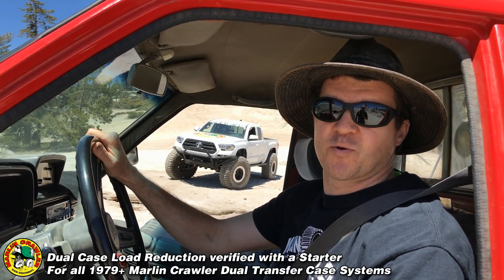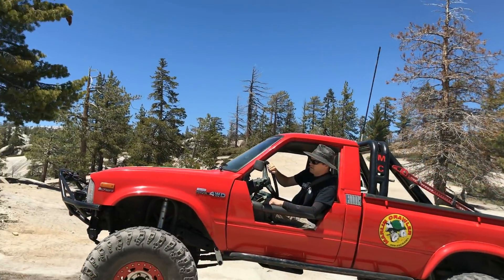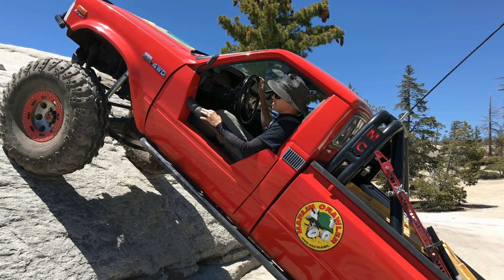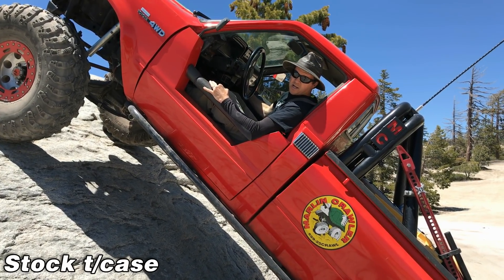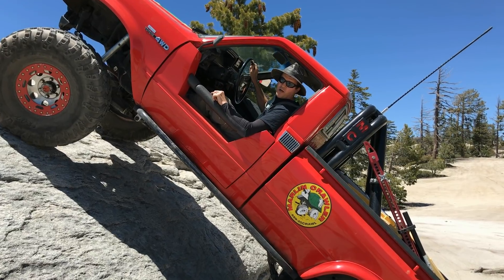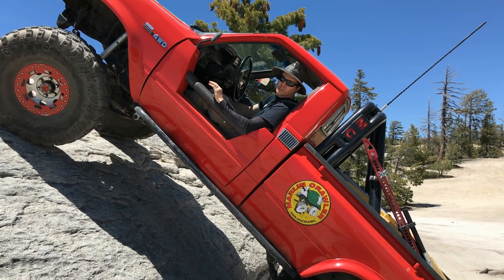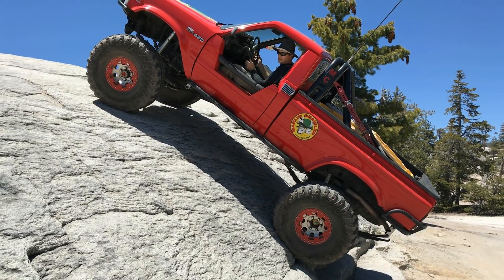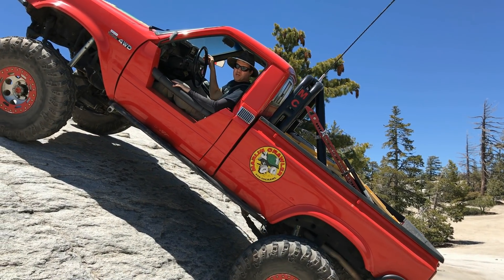Using a Starter to verify Dual Case Load Reduction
In this video we demonstrate how much load is being reduced on the drive train by engaging our Marlin Crawler Dual Case Transfer Case System.

Comparisons shown are:
Stock Low Range (2.28:1)
Marlin Crawler Stock Dual Case (2.28:1 x 2.28:1 = 5.20:1)
Marlin Crawler Dual Ultimate (2.28:1 x 4.70:1 = 10.72:1)

For vehicles with start-cancel bypasses, having the Starter function so effortlessly on incredibly steep climbs is just another way the Marlin Crawler adds Control and Security to the driver and truck. You no longer have to disengage gears and trust the brakes to hold you while cranking: You let the Marlin Crawler do the work from the comfort and control of the driver seat!

We manufacture Dual Transfer Case Setups for most 1979 and newer Toyota 4WD trucks and SUVs including Automatic, Manual, Carbureted, Fuel Injected, 4cyl, 6cyl, and 8cyl applications.

To see some historical photos of the World Famous 1980 "Crawler Truck", please see our Vintage Photo Gallery

The Crawler Truck has a 2.7-liter 4cyl Tacoma 3RZ-FE smog-legal Engine conversion with a Triple Ultimate Marlin Crawler Transfer Case setup resulting in a 1,148:1 final drive / Crawl Ratio.